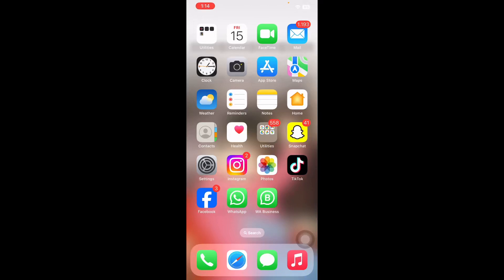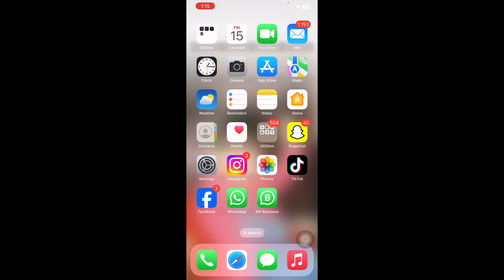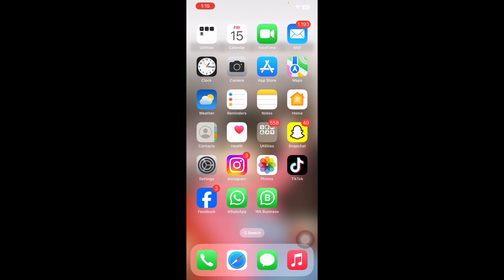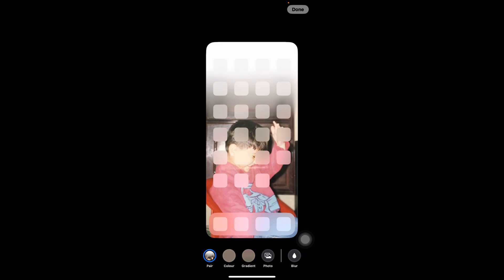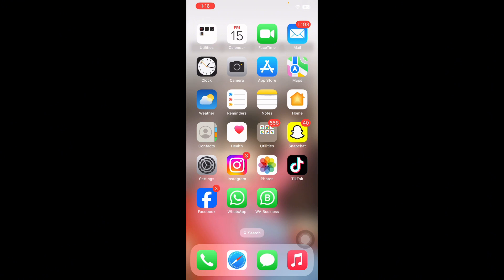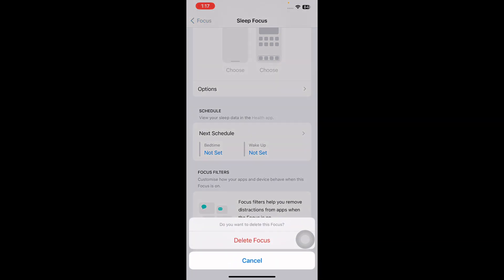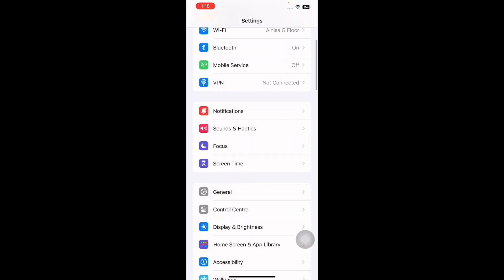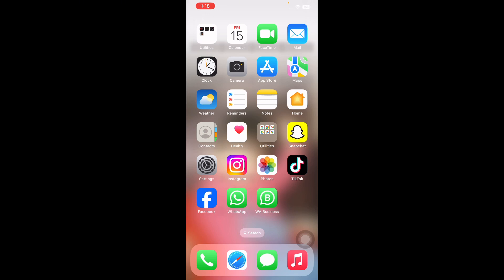How To Fix iPhone Blurry Home Screen